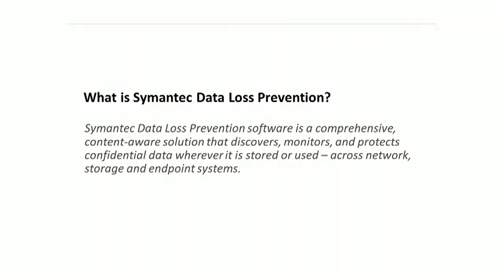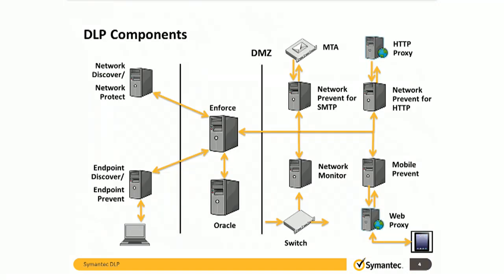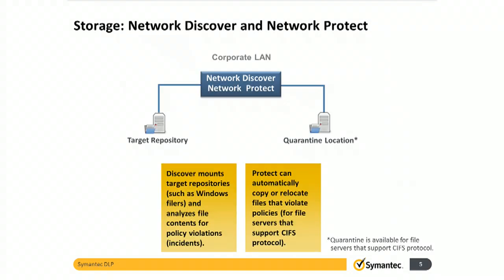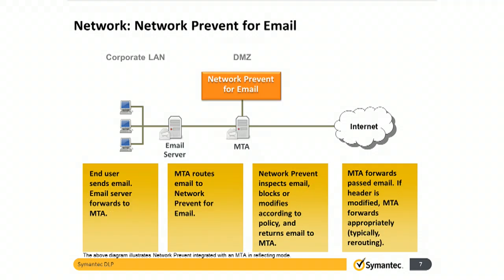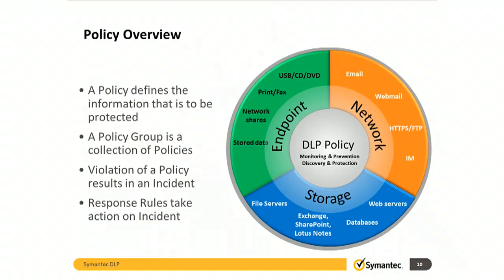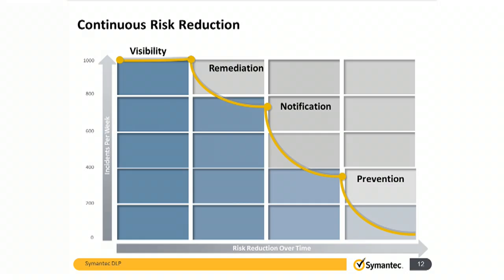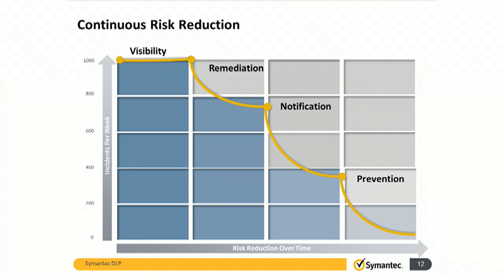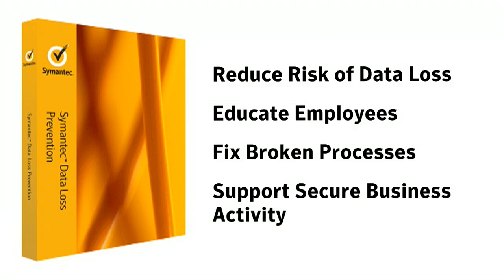What is Symantec Data Loss Prevention?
This video describes the purpose and basic functionality of DLP. Symantec Data Loss Prevention software is a comprehensive, content-aware solution that discovers, monitors, and protects confidential data wherever it is stored or used – across network, storage and endpoint systems.